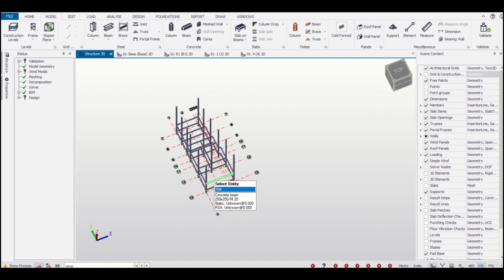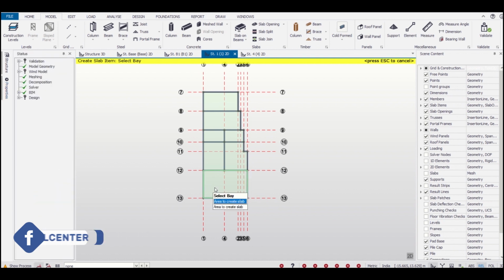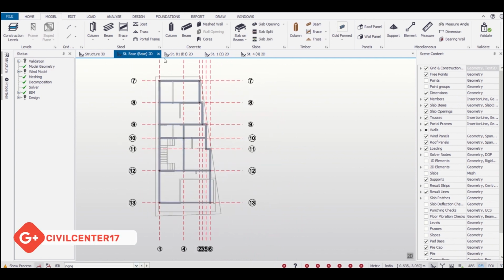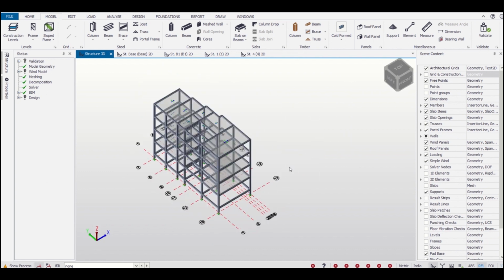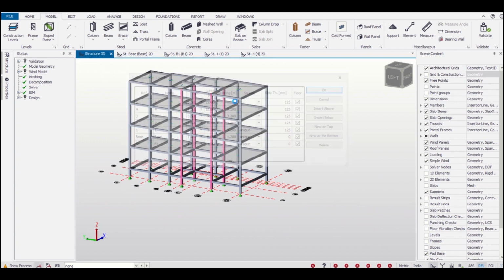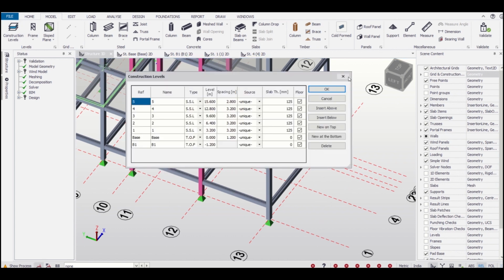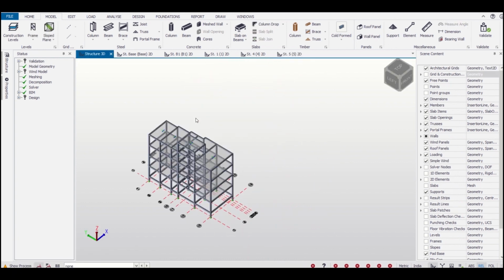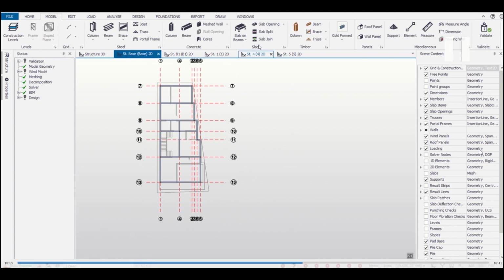G+3 Building Design in TSD Ep. 4